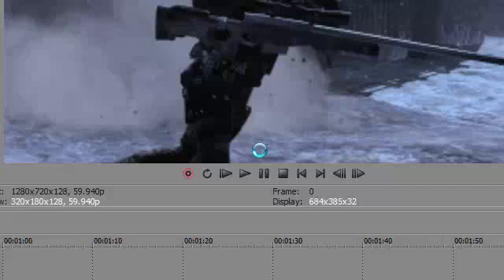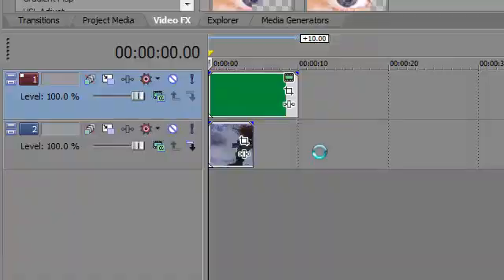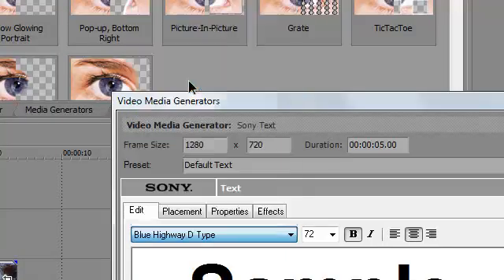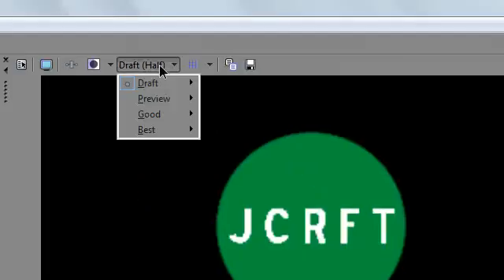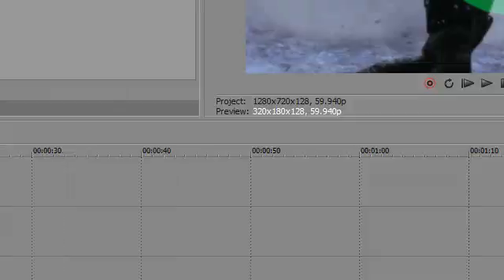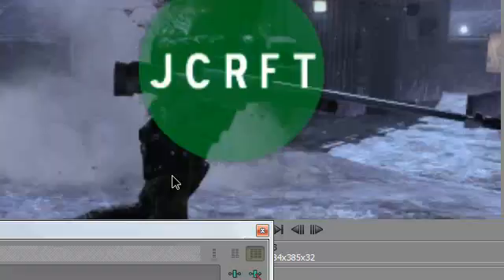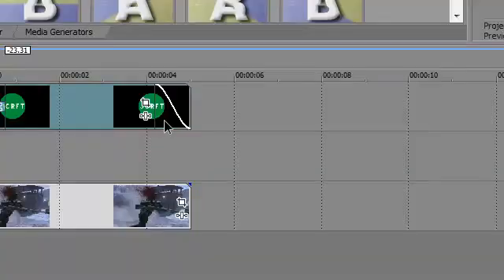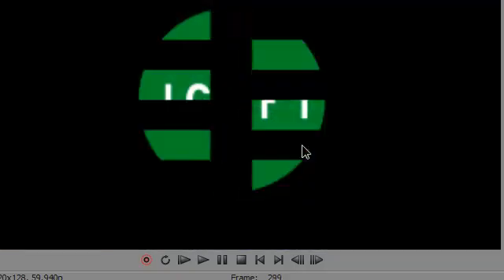How to make a 2D Circle LOGO! [SONY VEGAS TUTORIAL]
Yeah I messed up on this tutorial but it's still good enough. :P

REQUEST A TUTORIAL BELOW!